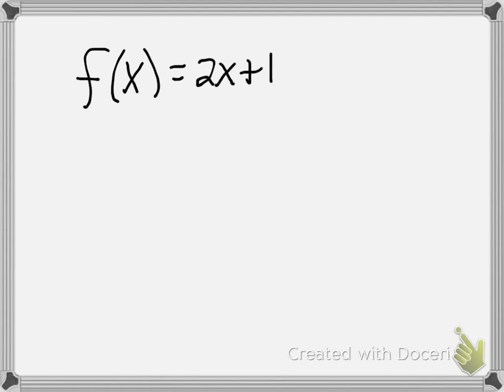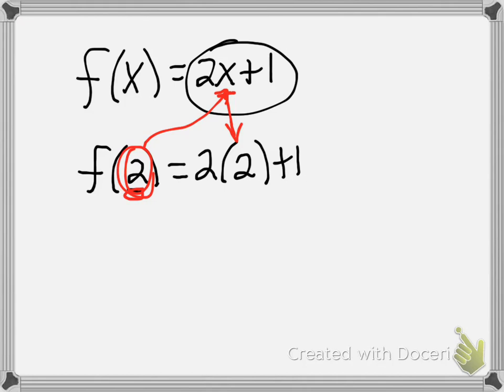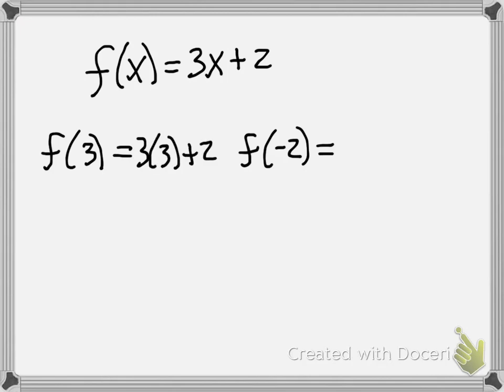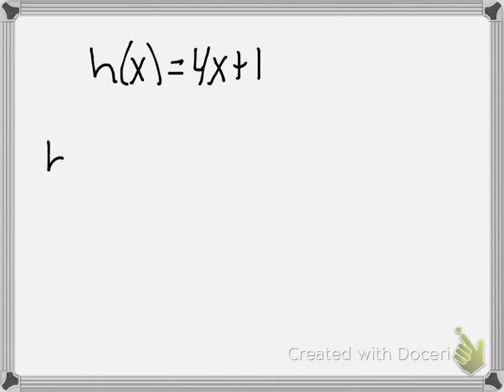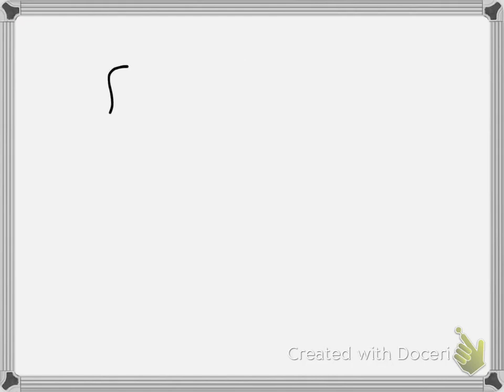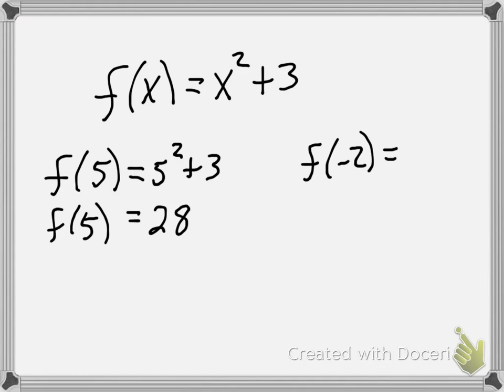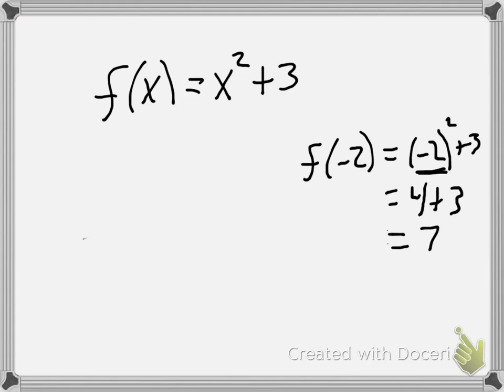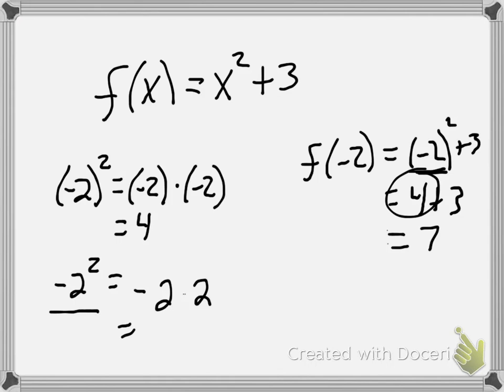function notation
Math I